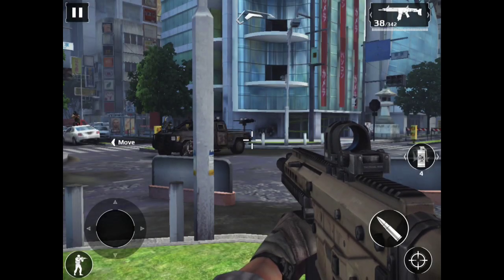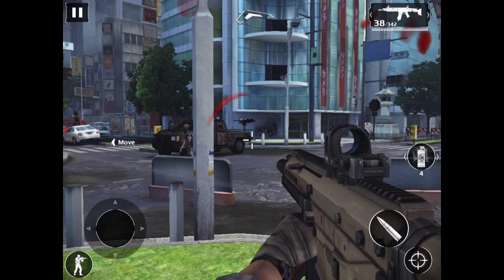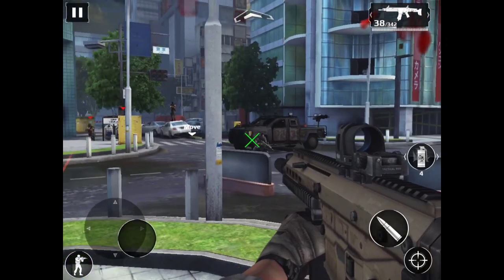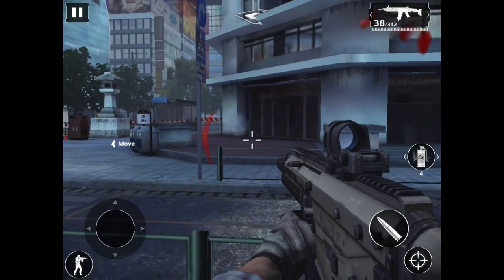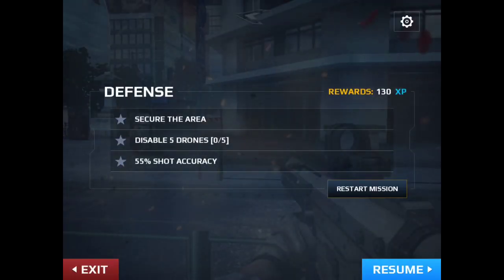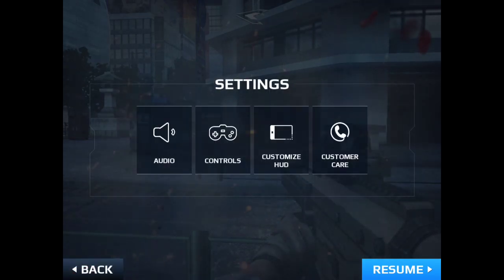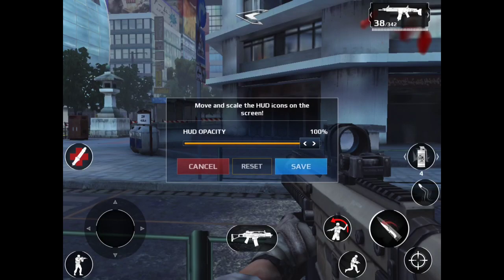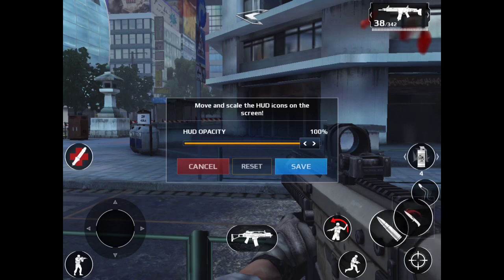Modern Combat 5 - How To Knife Faster (No Hack)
Modern Combat 5: Blackout Knife anyone like never before!

✖️Earn money trying out apps!

I have just joined Freedom! Its a great network, come and check it out!

Please like, comment and subscribe to my channel if you like this content and feel free to message me on anything you would like to know respect each other in the comments, thank you!

✖️GamerCenter: RegulateZX